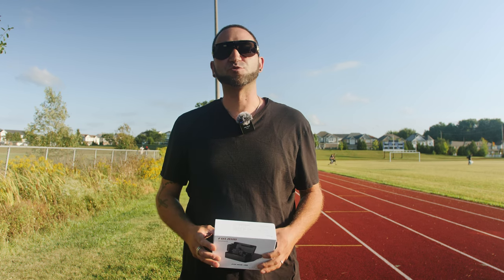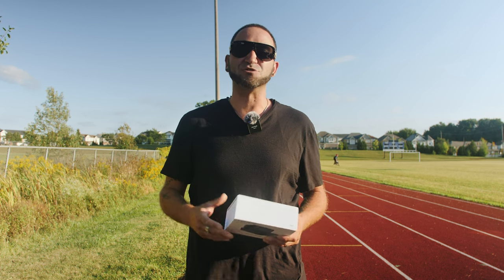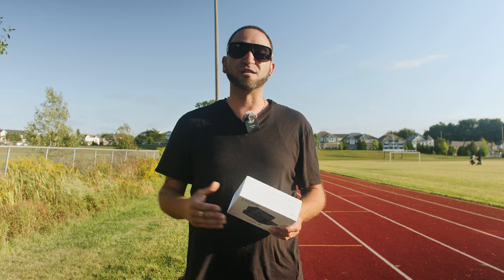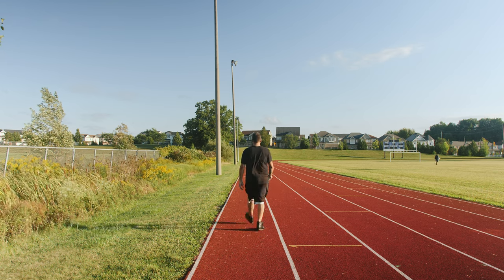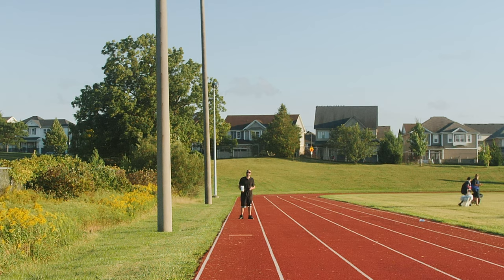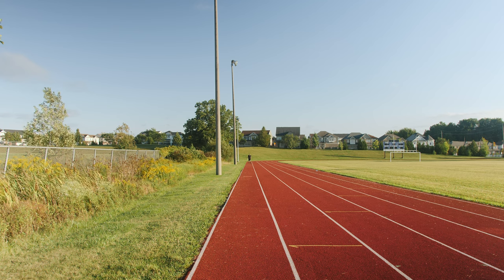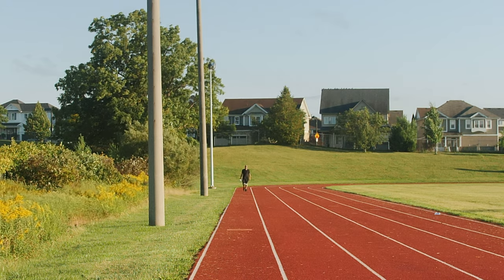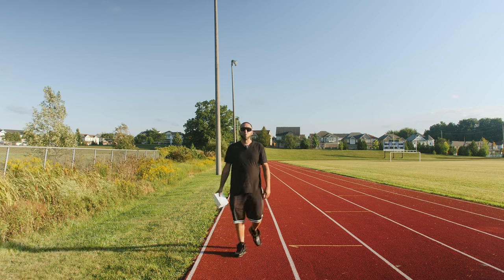FULAIM F1000 Pro Wireless Microphone Kit - Outdoor Test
Testing the Fulaim F1000 Pro wireless microphone kit outdoors with the internal mic, lav Mic and shotgun mic. Distance test and setting tests.